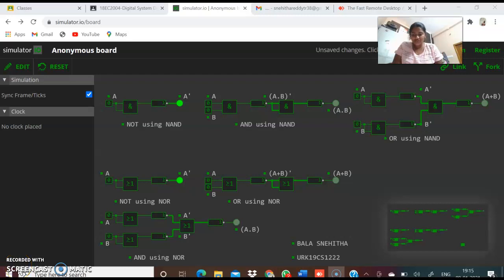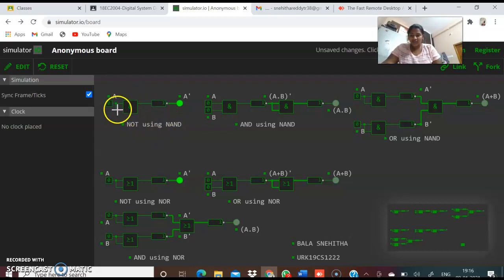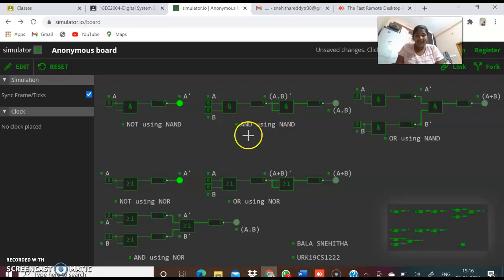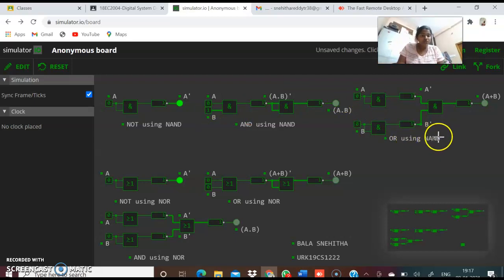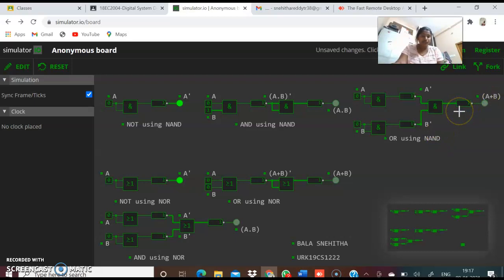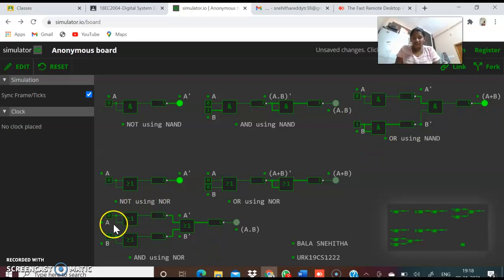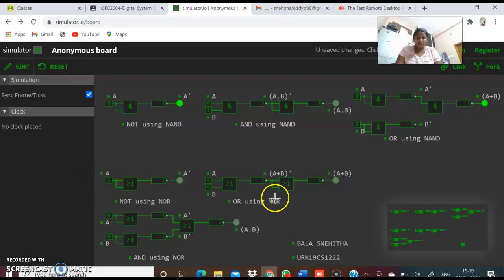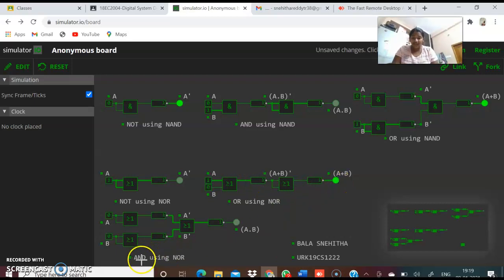DSD EXP-2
T.BALA SNEHITHA(URK19CS1222)